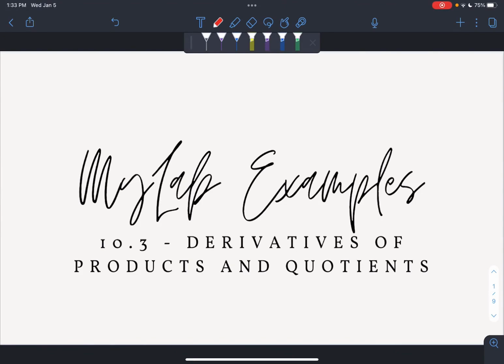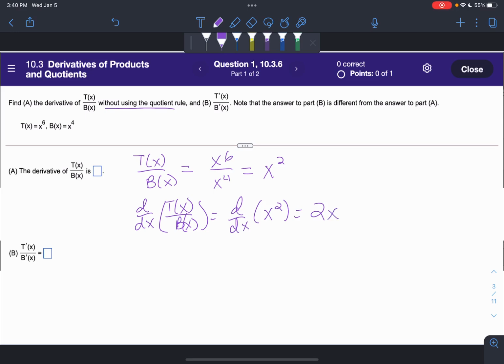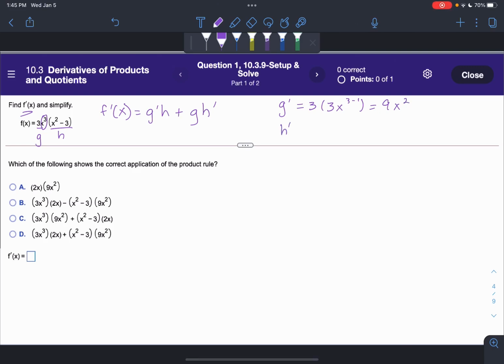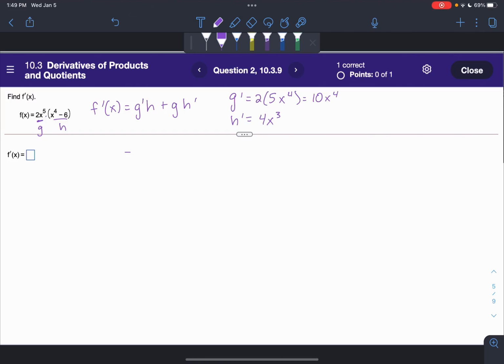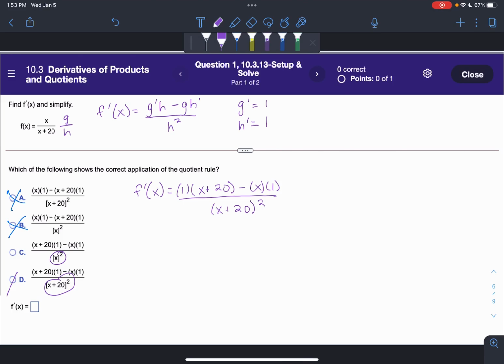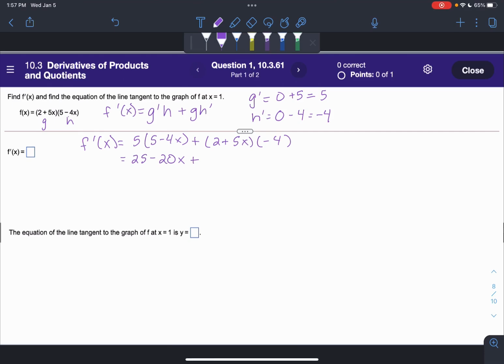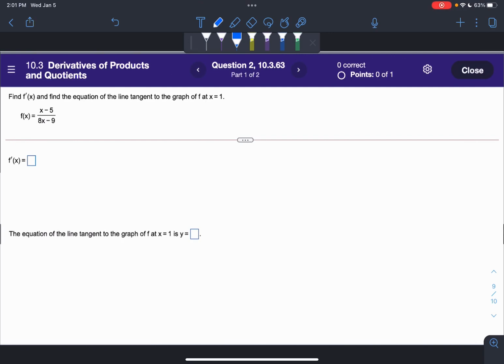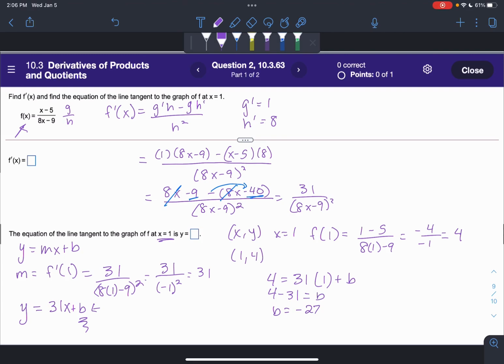120 Chapter 10.3 MyLab Walkthrough